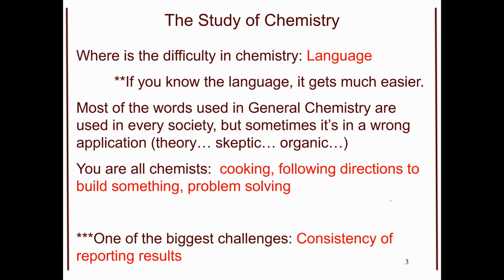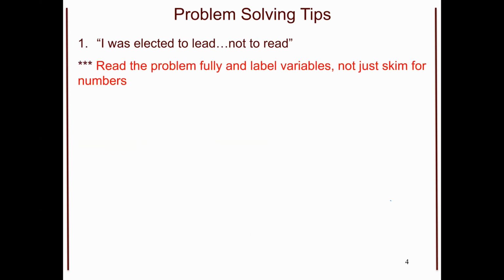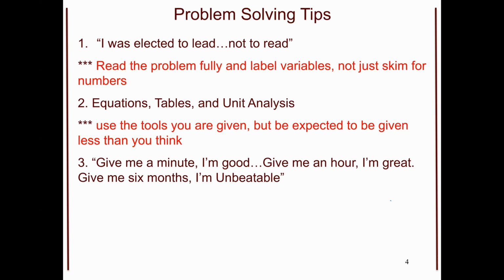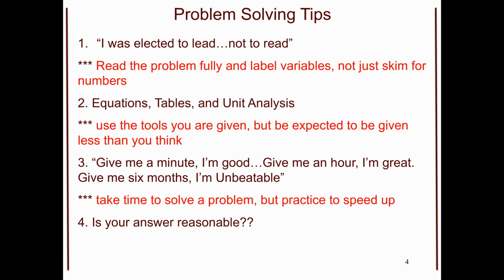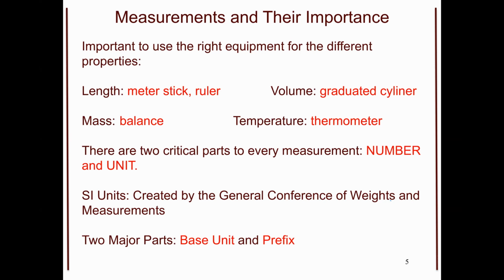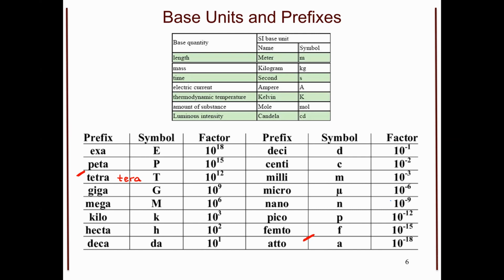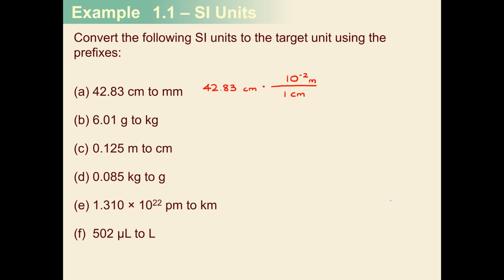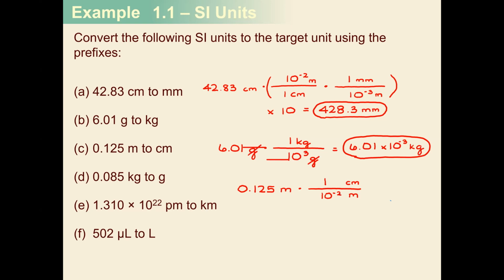CHEM 119 - Summer 2020 - Online Lecture 1 - Part 1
In this video, we will be discussing the importance of Chemistry and the SI units/prefixes